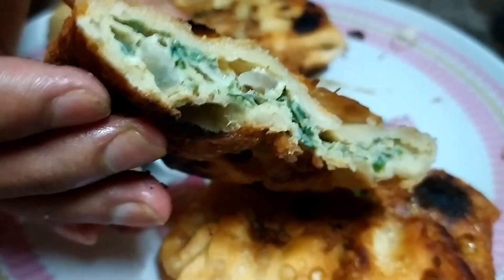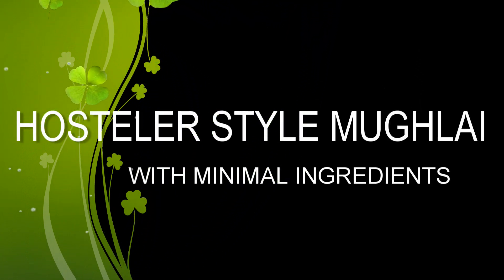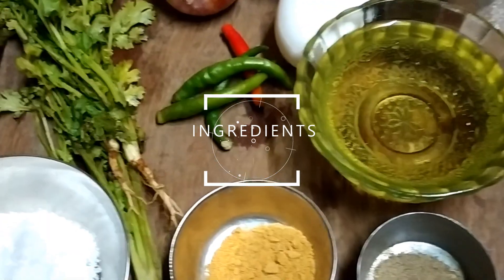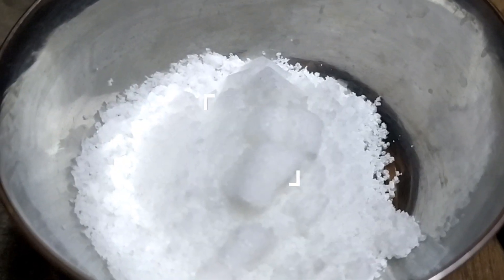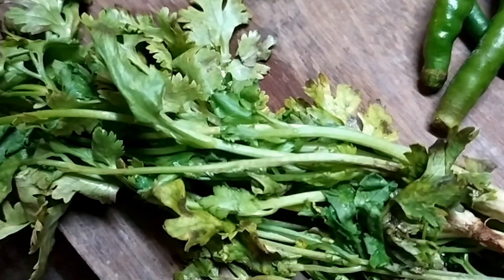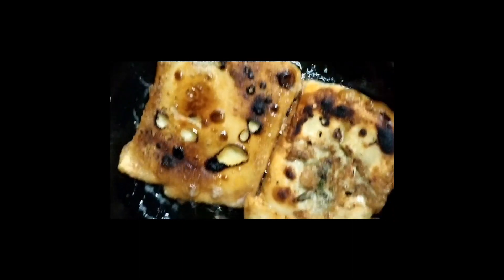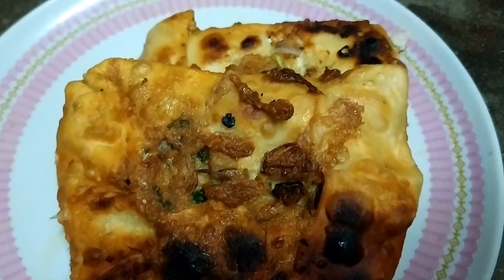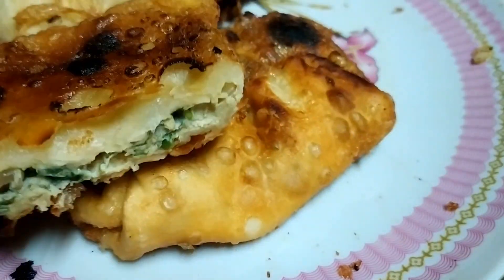II HOSTELER STYLE MUGHLAI WITH MINIMAL INGREDIENTS II SOME MINUTES WITH KAMALIKA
Ei Lockdown e ar bairer Fastfood ke miss kora noy, baritei baniye phelun resturant er moto mughlai tao abar minimal ingredients use kore...
video to sesh porjonto dekhun ar valo lagle video ti ke like, Friends der sathe Share ar aro sohoj sohoj recipe pete amar channel ti ke subscribe korun, and hit the bell icon for instant notification.